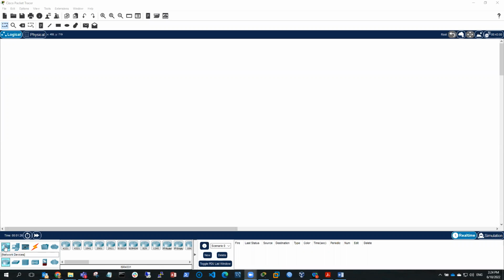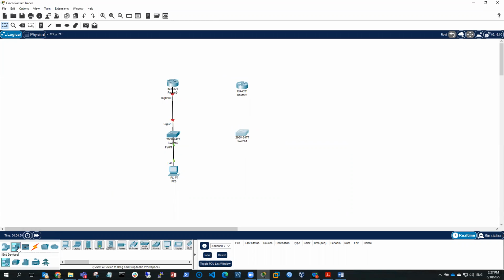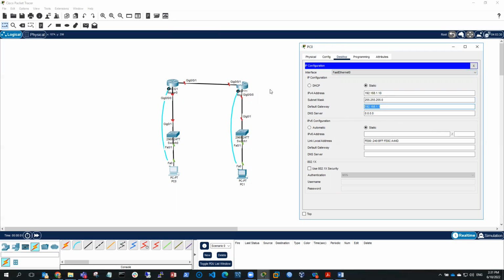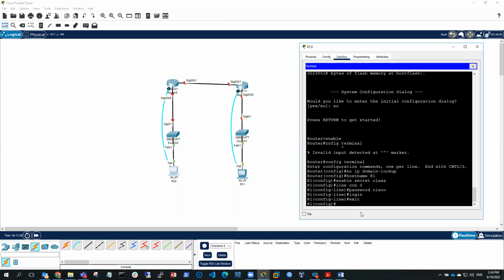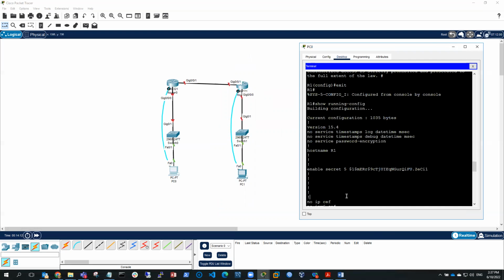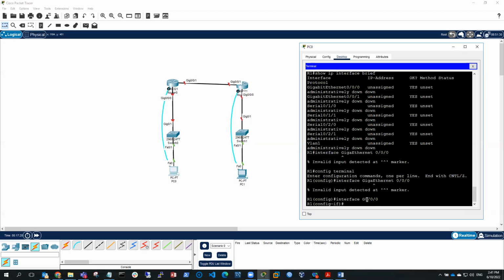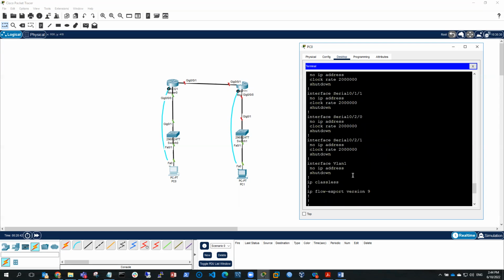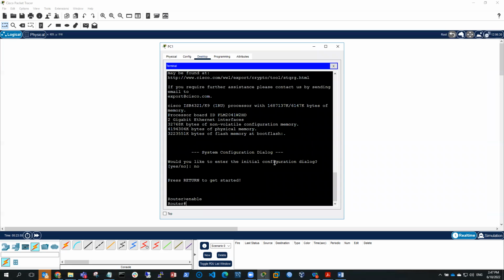Build a simple router and switch network in cisco packet tracer using 4221 and 2960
packet tracer demo to Build a simple router and switch network  using 4221 router and 2960 switch